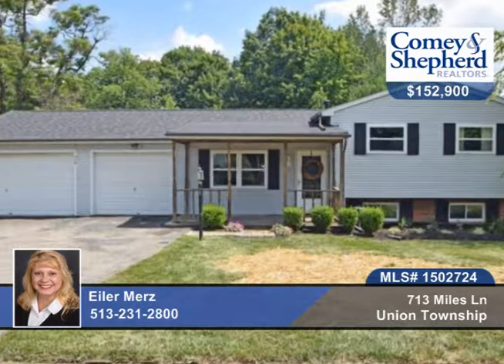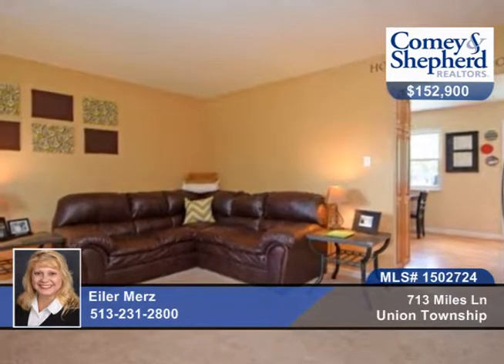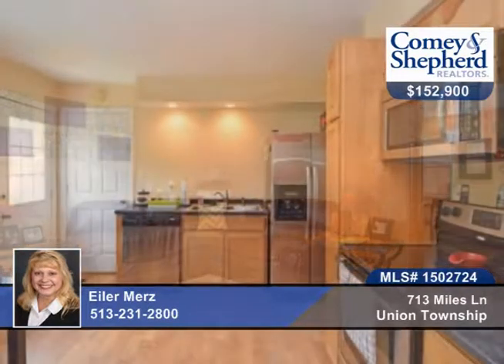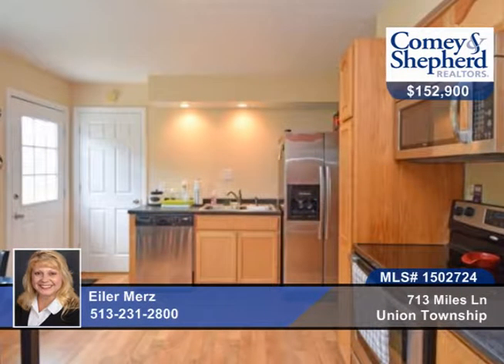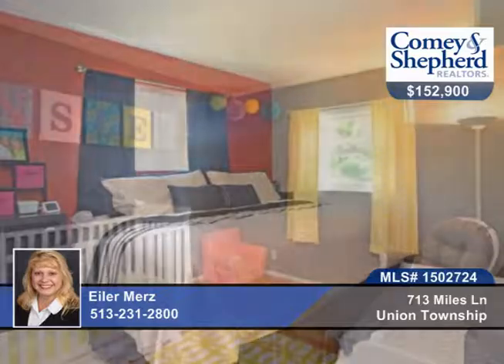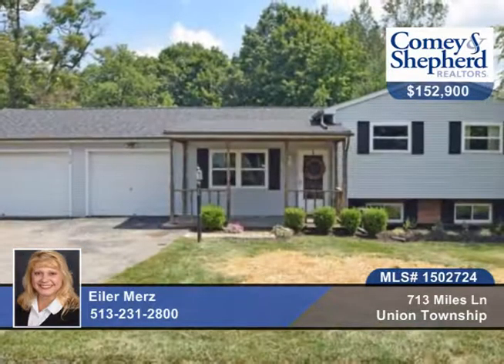713 Miles Ln Union Township, OH | MLS# 1502724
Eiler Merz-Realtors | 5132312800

Beautiful home that has been updated and renovated. Over 1348 sf of living space with finished basement. Open and roomy, great space and great storage. 2.5 car garage with workshop, hardwood floors thruout. Numerous updates: new efficient windows, new roof, new HVAC, newer stainless appliances included. Move in ready!